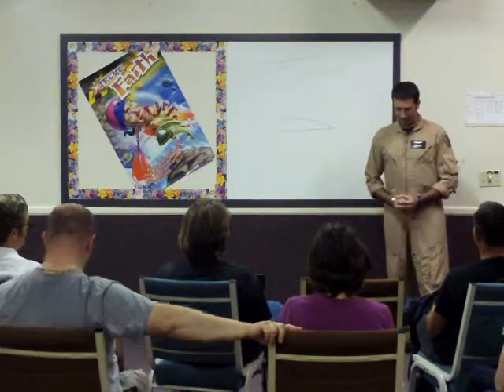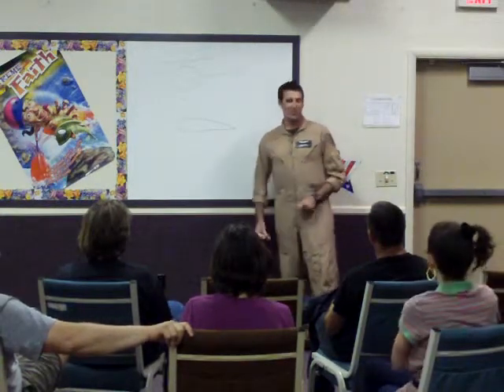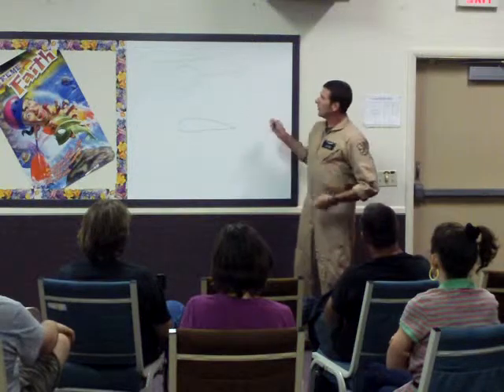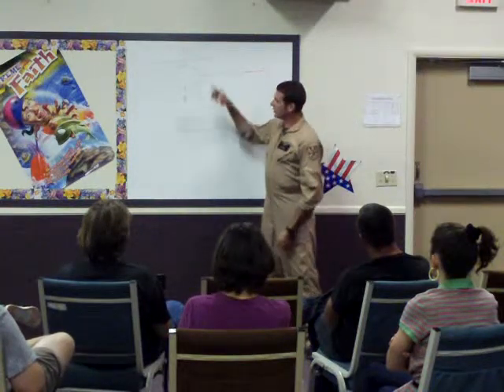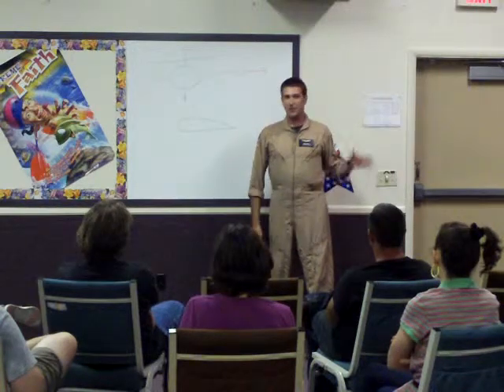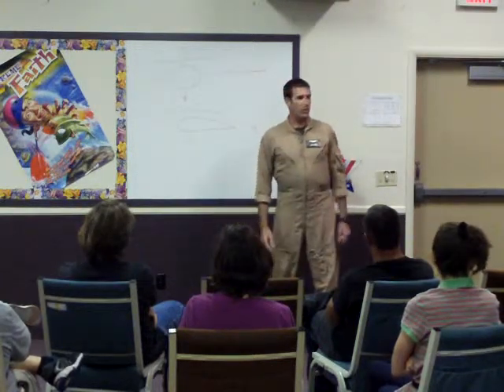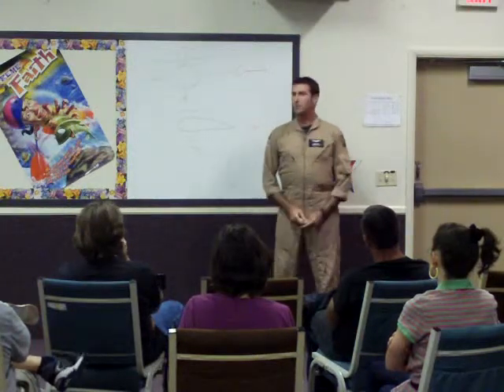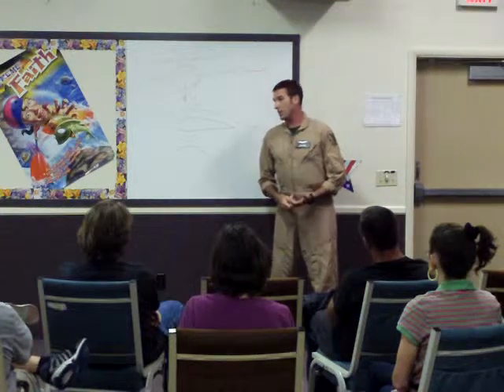SP176 Public Speaking Process Speech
James Finney's process speech for Public Speaking SP176